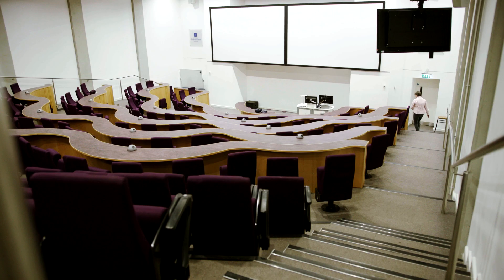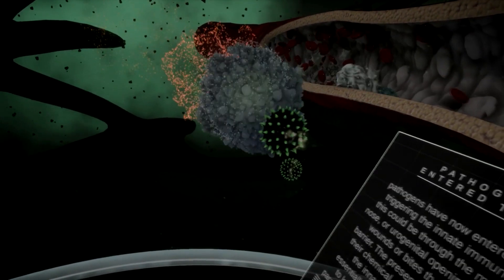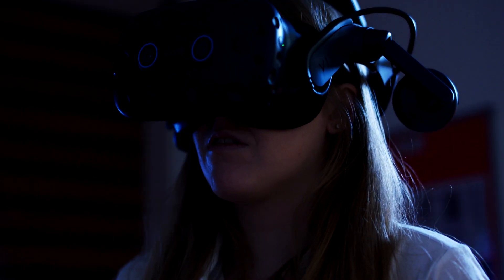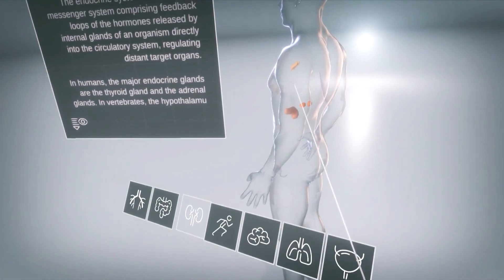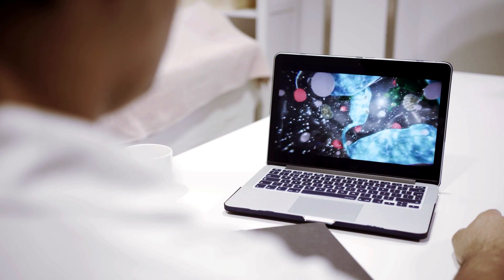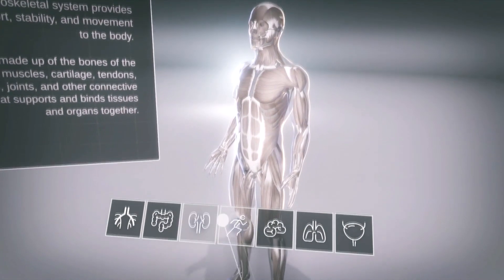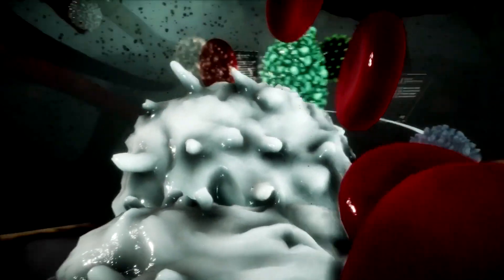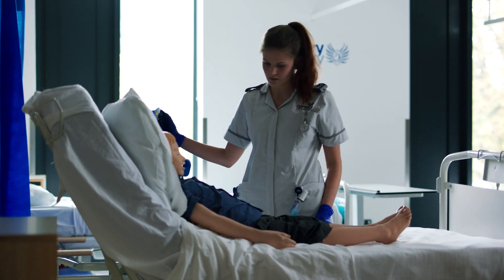Transforming Teaching at Coventry University with the UK’s First Commercial Standalone 5G Network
Vodafone is helping Coventry University to transform teaching and deliver immersive and interactive remote learning through 5G for the first time.